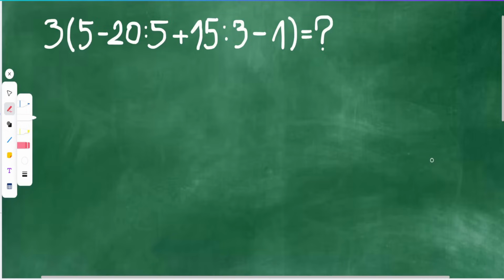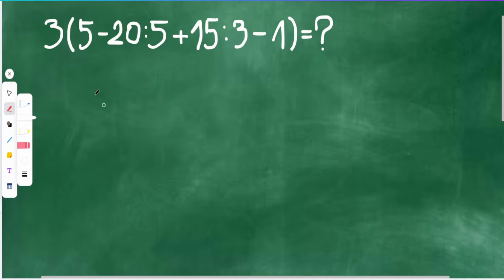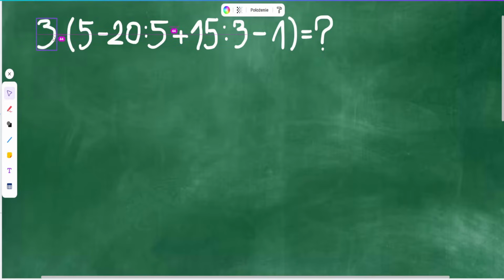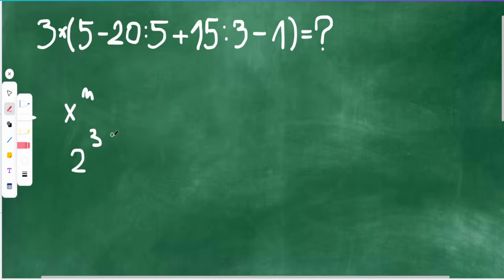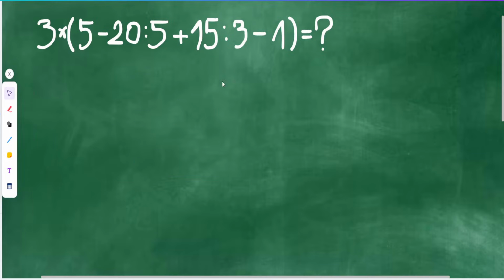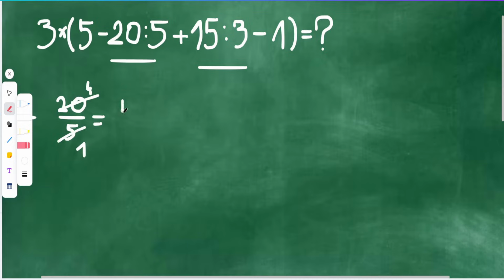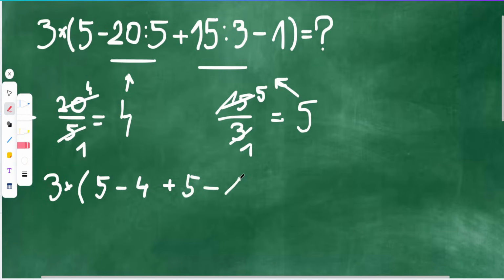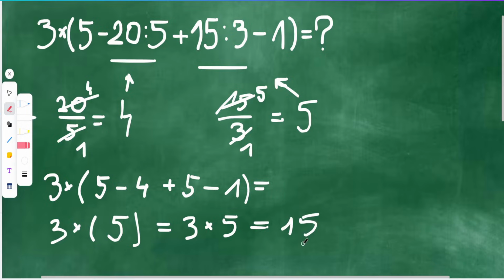🧠 Many will get wrong! Can you get to the solution? 3(5-20/5+15/3-1)